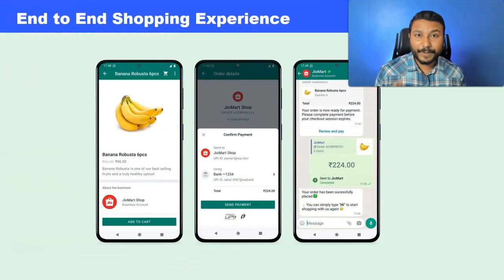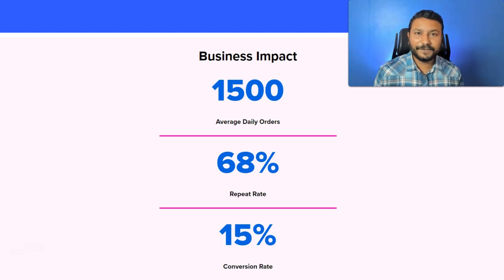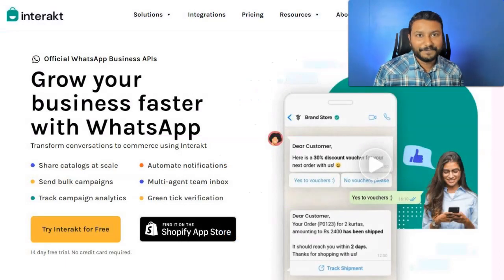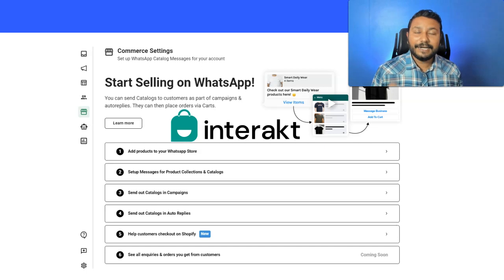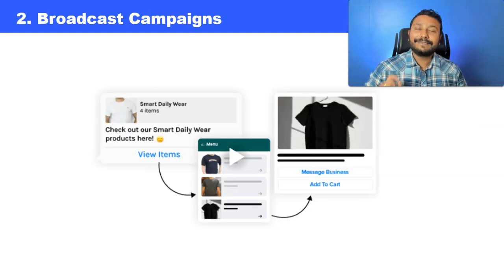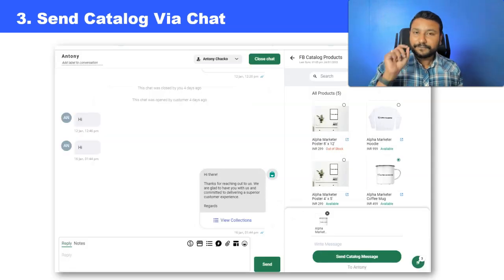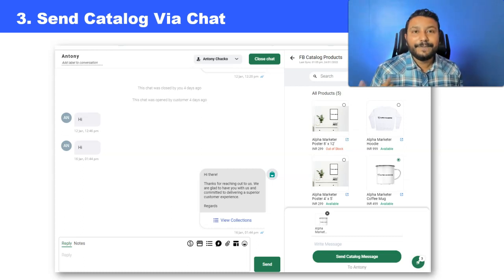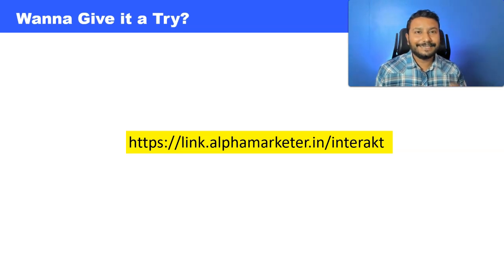Interakt Software Review: Building a WhatsApp Commerce Store Made Easy | WhatsApp Software for D2C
D2C eCommerce business owner looking to improve your customer engagement and sales?

Look no further than Interakt, a powerful WhatsApp marketing software. In this video, we take a deep dive into the features of Interakt and how they can benefit your business, including automated messaging, chat support, and detailed analytics.

We also share our verdict on the software and how easy it is to implement for any business. Don't miss out on this opportunity to take your customer engagement to the next level with Interakt. Watch now!

💥 Recommended WhatsApp Marketing Software

Stock Images and video are from Freepik and Pexels.